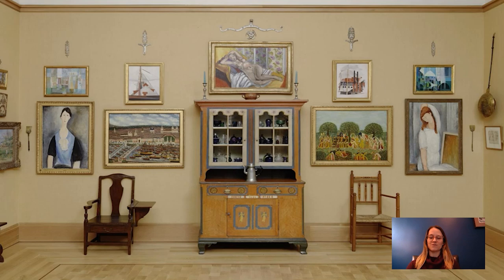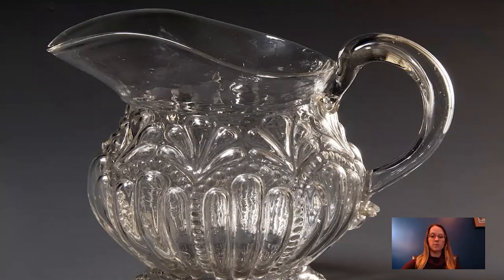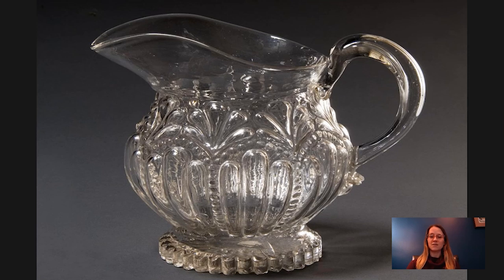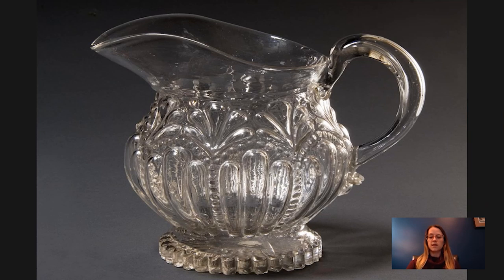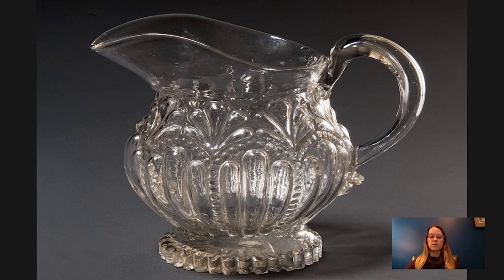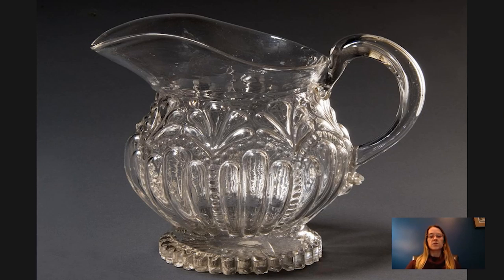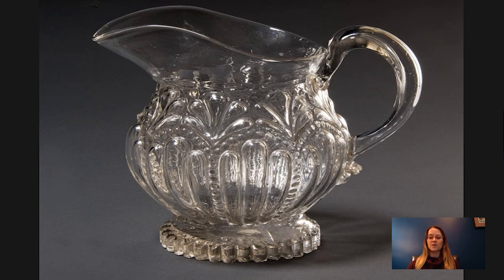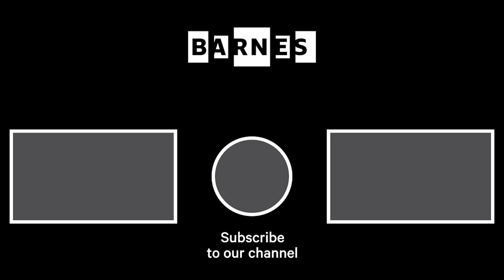Barnes Takeout: Art Talk on a Pattern-Molded Glass Pitcher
Learn more about the versatility of glass with Robin Craren, our collections research coordinator.

When you're back seeingtheBarnes in person, look for this pattern-molded glass pitcher in Room 18 of our galleries.